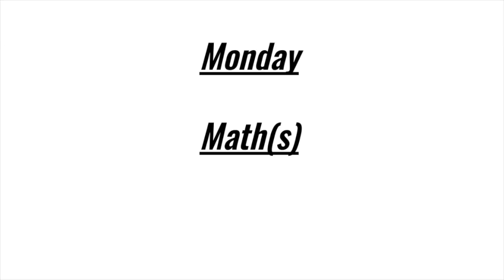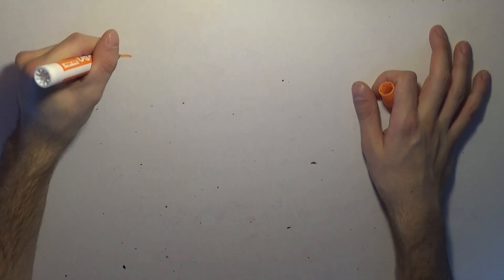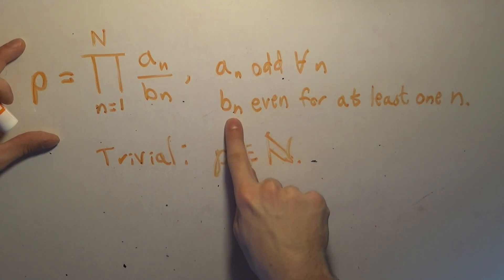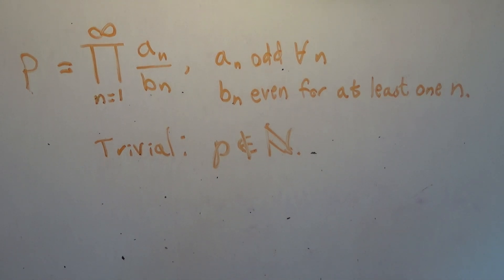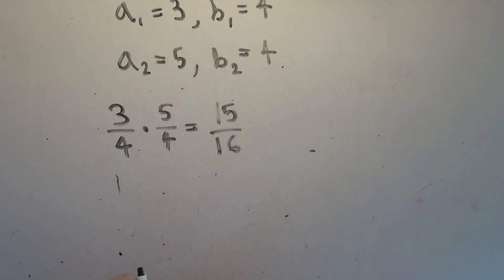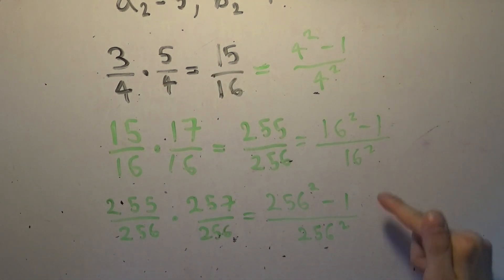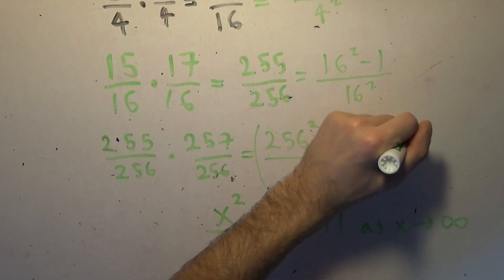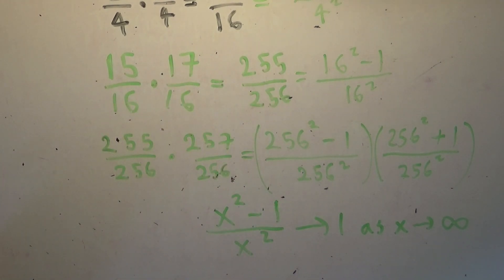An Infinite Product Conjecture - Monday Math Nugget #2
Today we're answering a question posed in the comment section of the previous MMN...

The conjecture is: since any quotient of finite products of integers cannot be an integer if all factors in the numerator are odd and at least one in the denominator is even, then a quotient of infinite products with the same requirement will also never be an integer.  This conjecture is false, and I provide a counter example in this video.